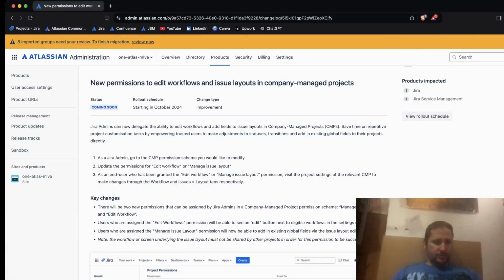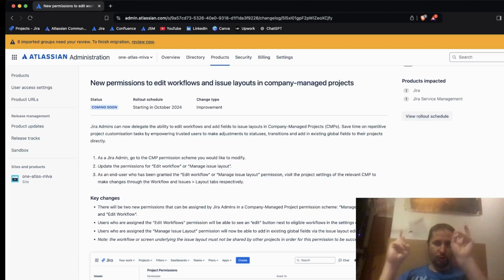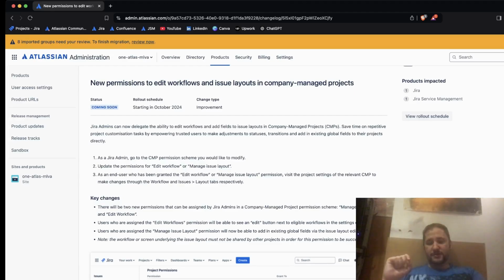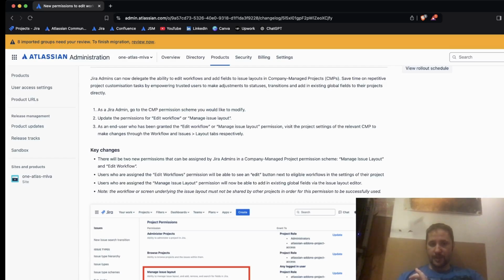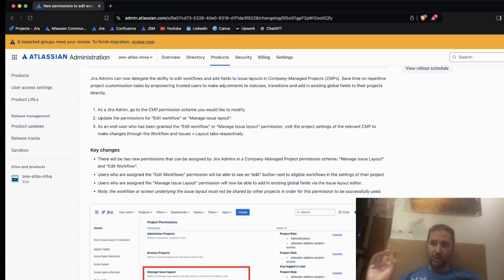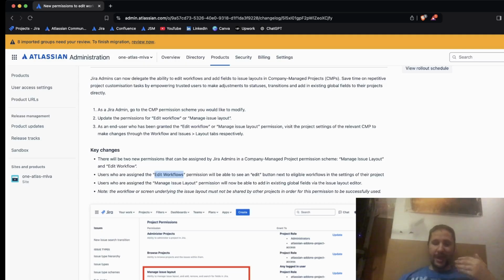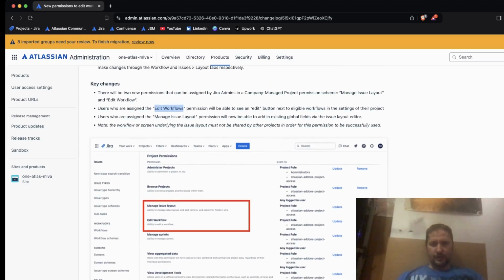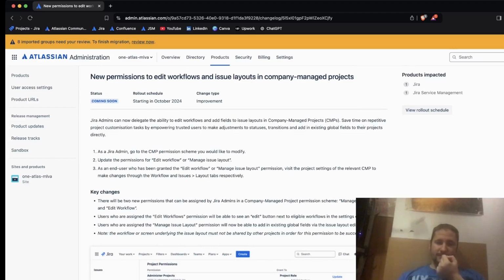Jira new workflow permissions introduced by Atlassian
Learn about the new permissions introduced in Jira for Atlassian Cloud in this informative video. Stay up to date with the latest news from Atlassian!